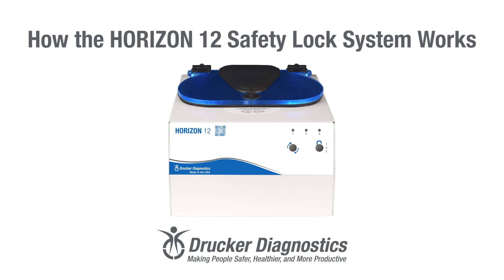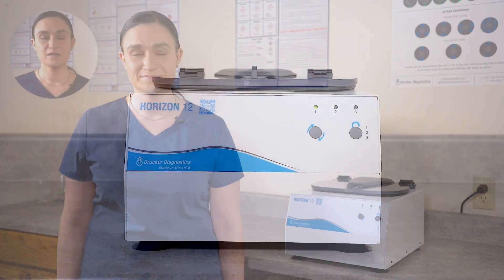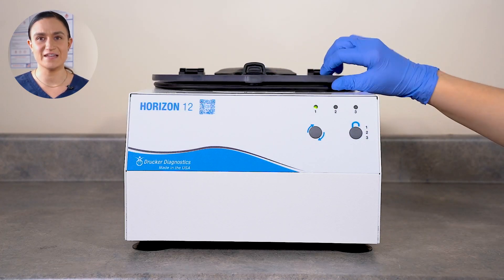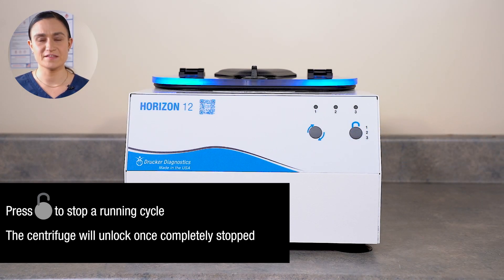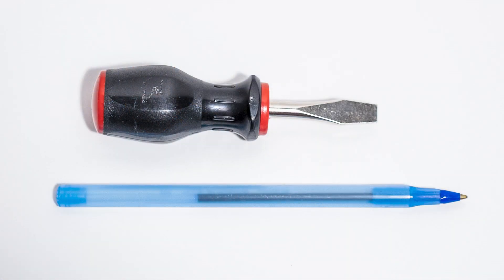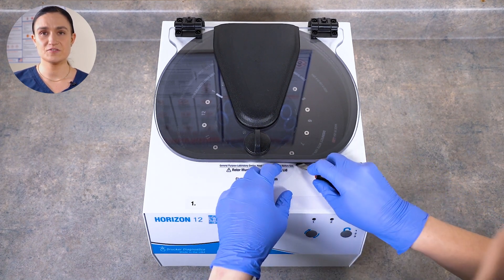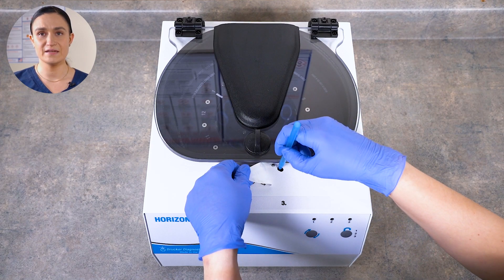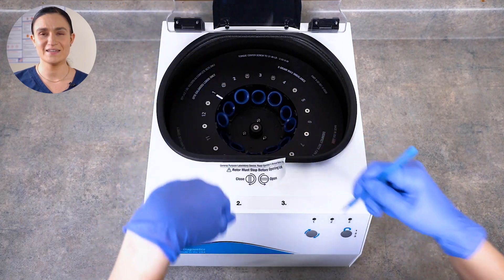How the HORIZON 12 Safety Lock System Works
Learn how to operate the HORIZON 12 safety lid lock system.